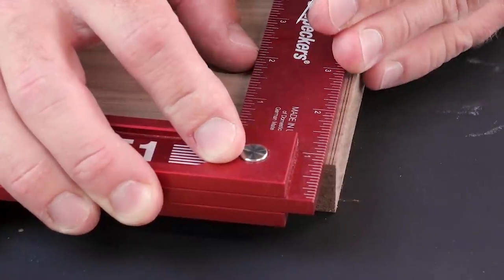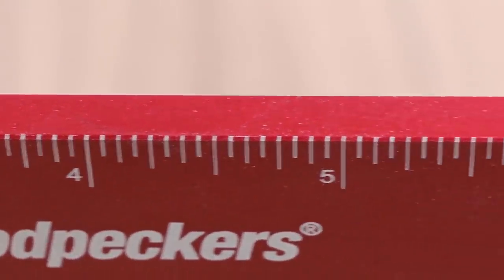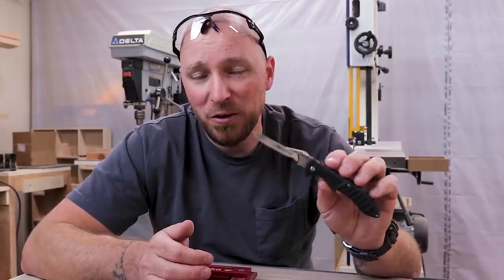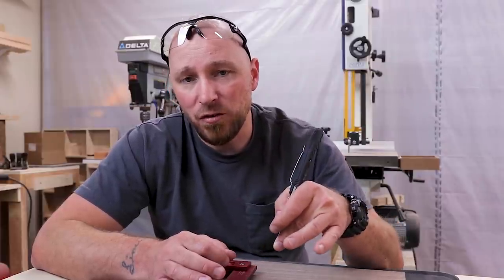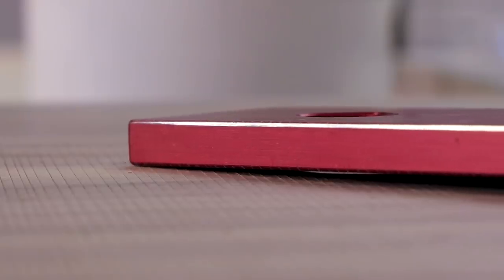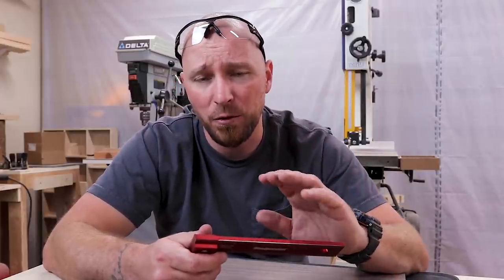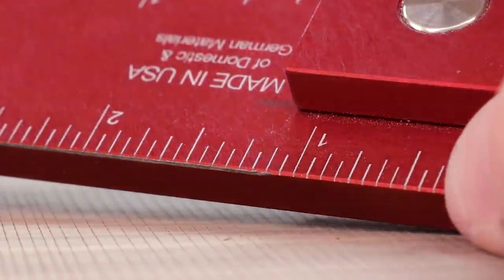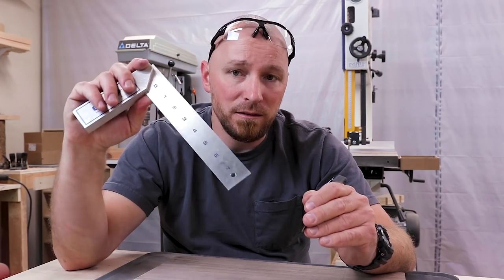Destroying My Fancy-Pants Square For Science / Steel VS Aluminum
What happens when you use a marking knife 1000 times on an aluminum square? And for anyone who actually reads this stuff, the square still works great and is just as accurate (to fine woodworking standards) as ever.

TOOLS SPECIFIC TO THIS VIDEO:
Woodpeckers Square Set (6&8-inch and YES they also come in METRIC!)
Havalon Forge (My Knife)
Replacement Blades

MY HAND TOOLS, POWER TOOLS, CAMERA GEAR AND MORE: